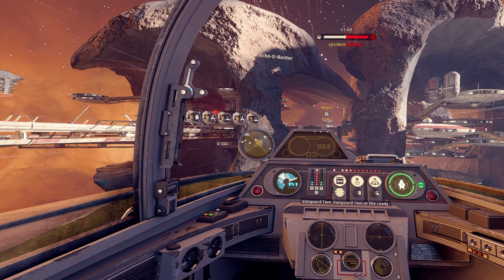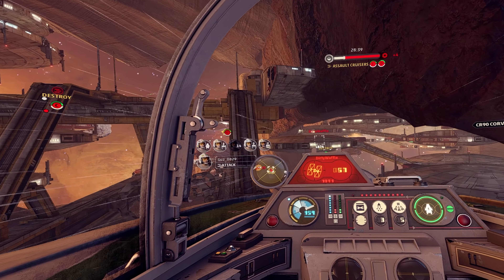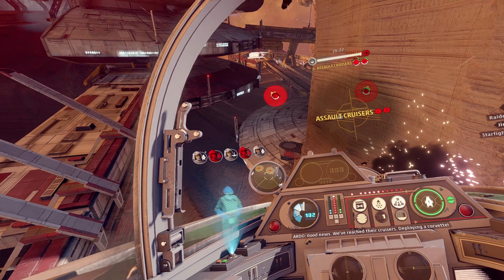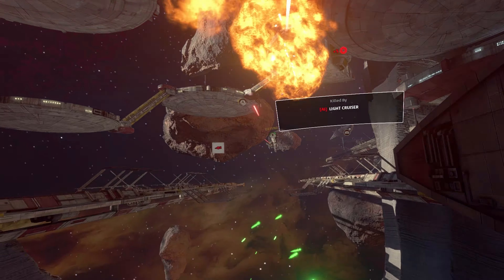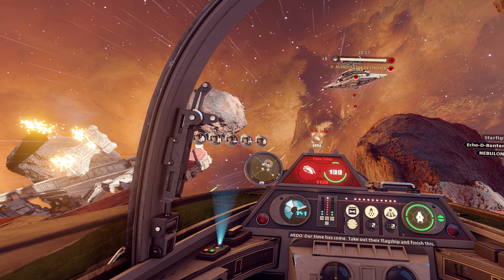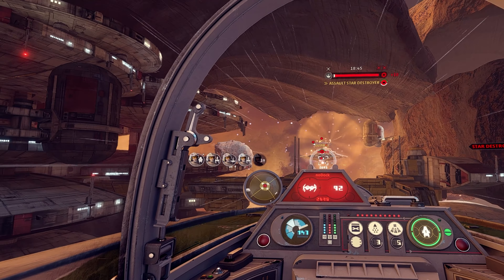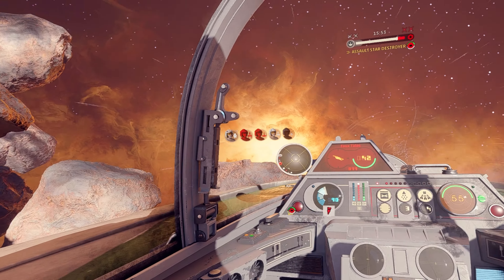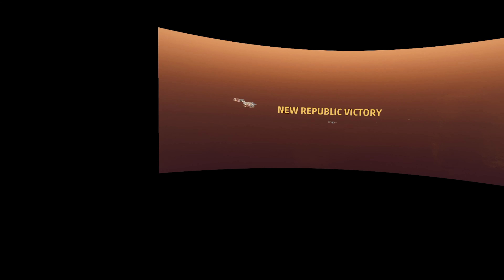MORE Star Wars Squadrons Fleet Battle! (with Added VR)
The VR headset I've been waiting for finally arrived and I'm giving it a go! Also talk about my new flight controls, gneral gameplay stuff, and my impressions after nearly 20 minutes in a VR space battle. Check it out!